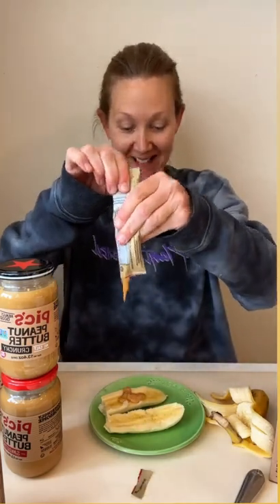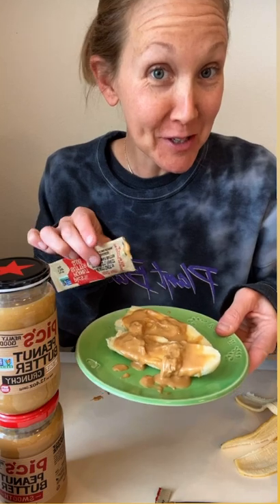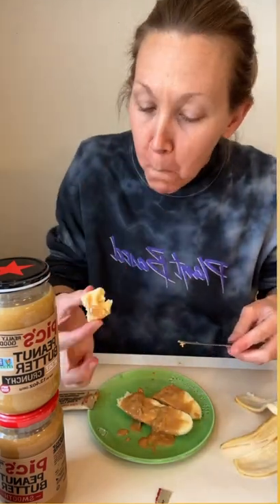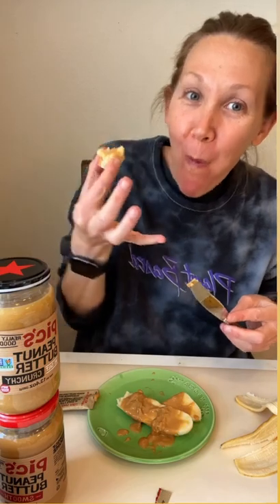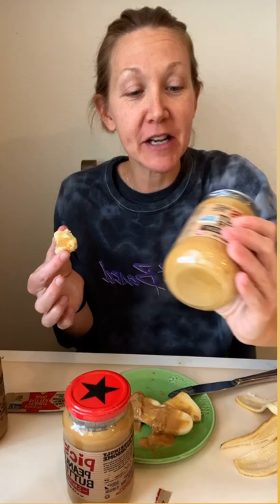Pic's Peanut Butter Review!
This High Oleic Peanut Butter is. watch the video to find out!